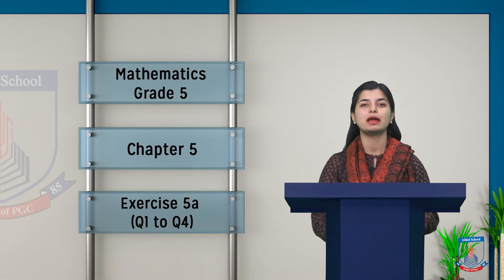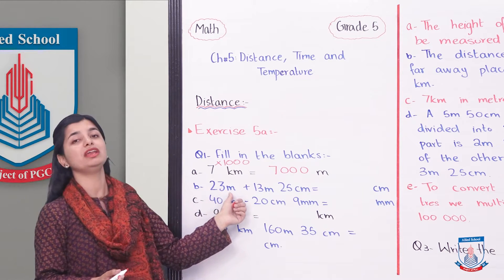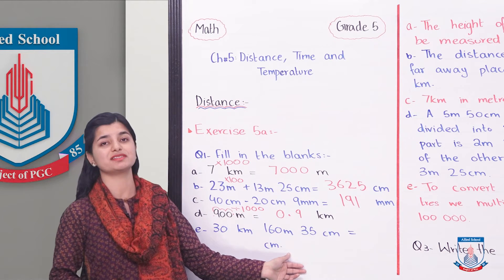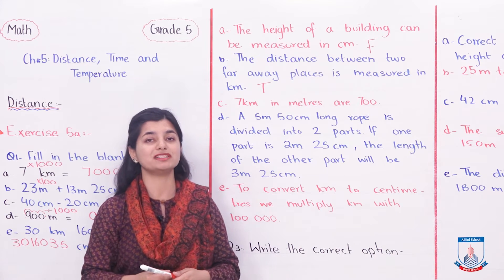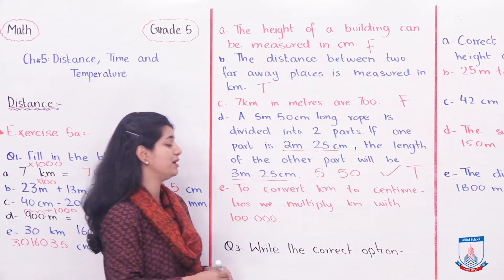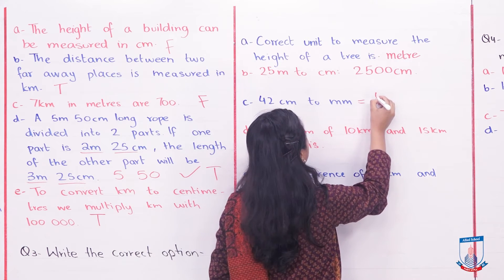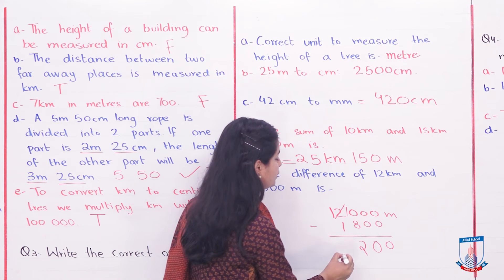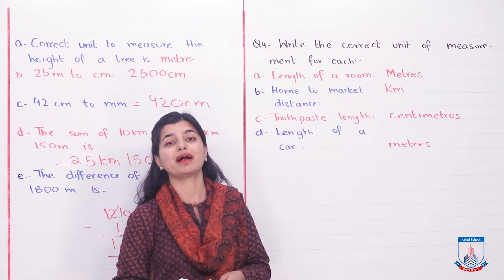Class 5 - Mathematics - Chapter 5 - Lecture 2 - Exercise 5a (Q1 to Q4) - Allied Schools